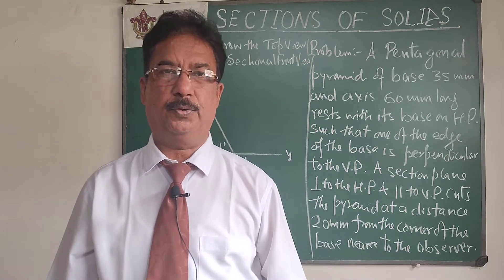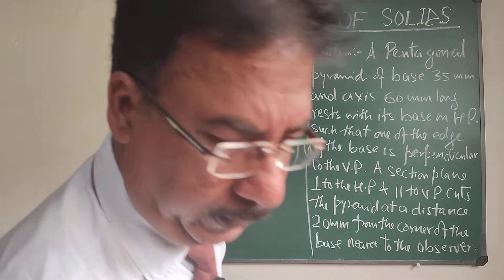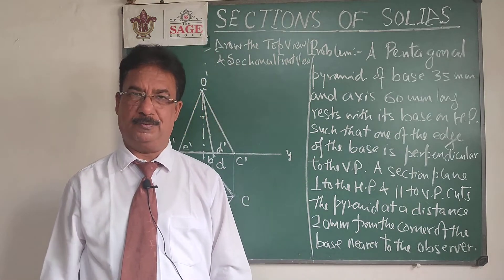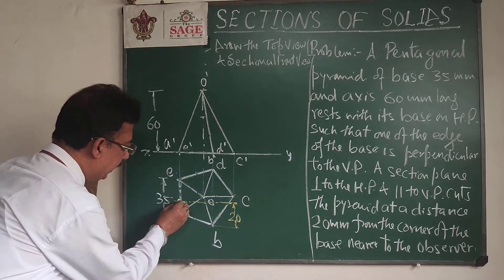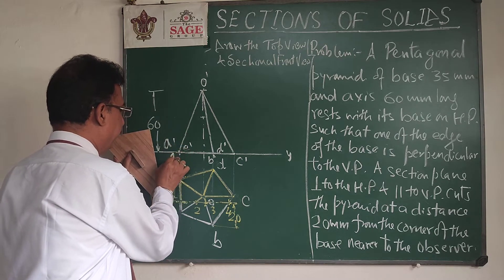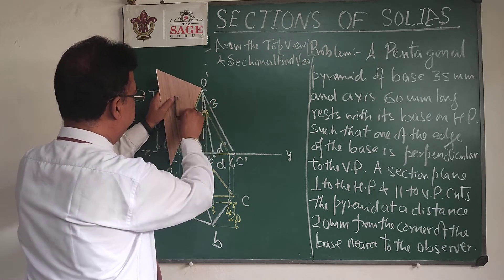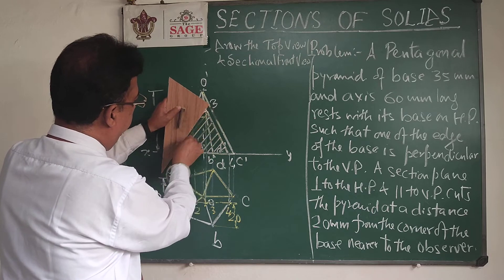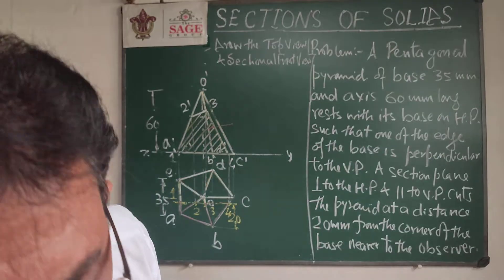Sections of Solids Problem No I by Prof Dileep Jigyasi SIRT The SAGE Group Bhopal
Problem on Sections of Solids A Pentagonal Pyramid cut by a section plane parallel to the V. P.